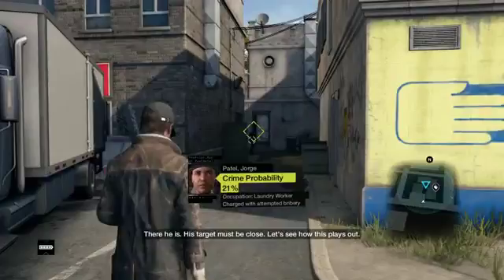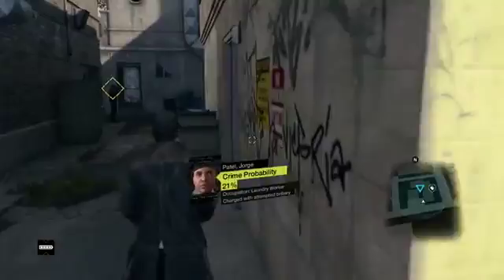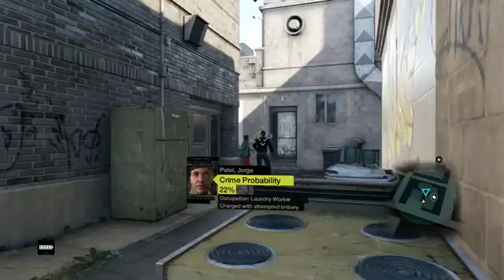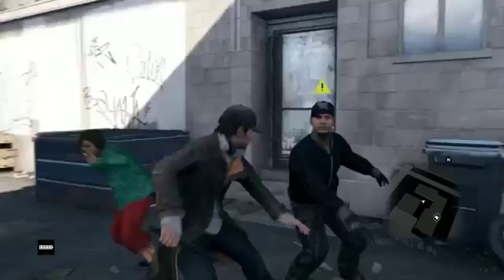Watch Dogs PC Gameplay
it willll